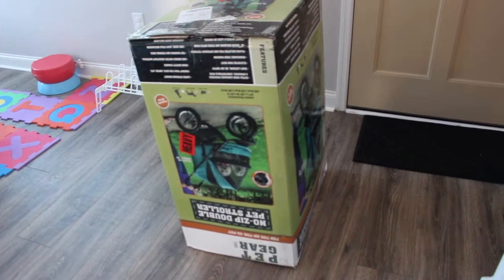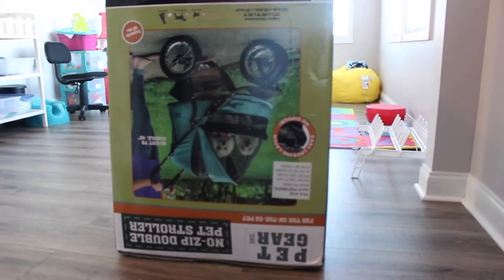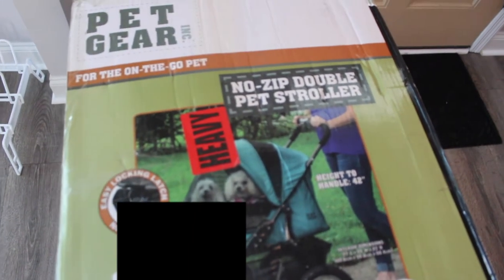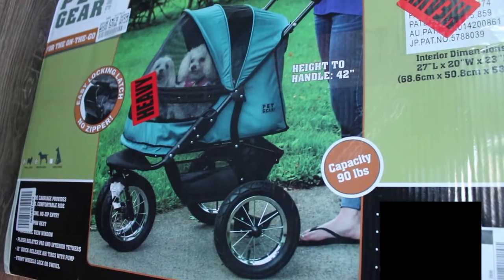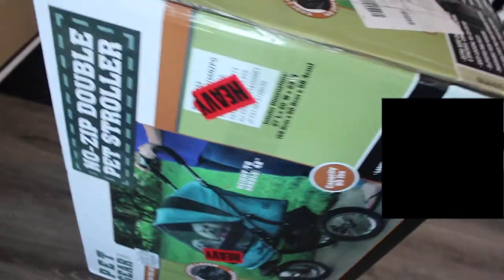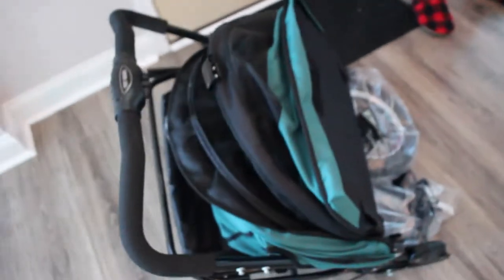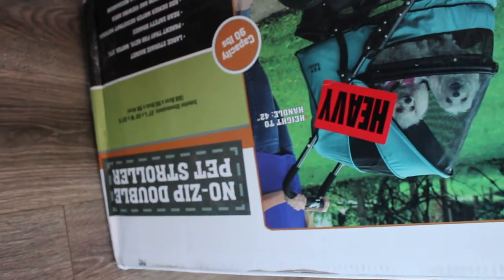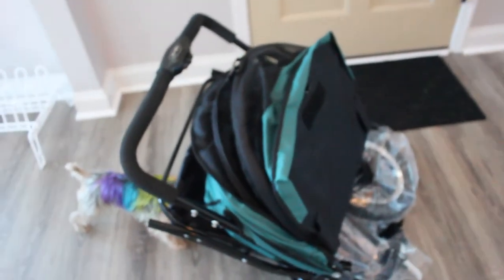Dog Stroller Unboxing | Pet Gear *NEW* Double Stroller | Part 1 of 3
Welcome to ThoseYorkiesx3!! My name is Kenissa and I have three Beautiful Yorkies:Marley, Zoey, & Bailee. Here is an Unboxing of one of Pet Gears Newest strollers. This is the new and improved Double Stroller.